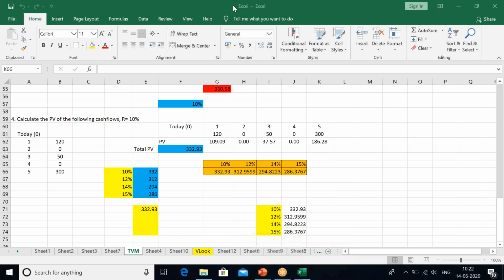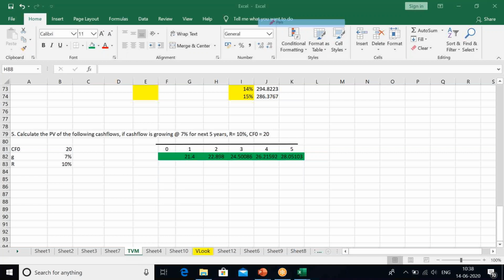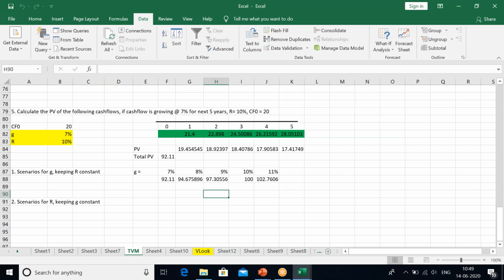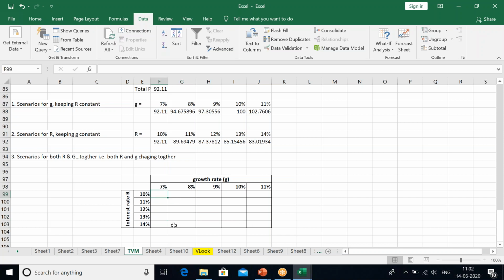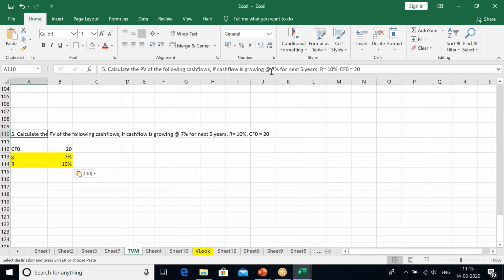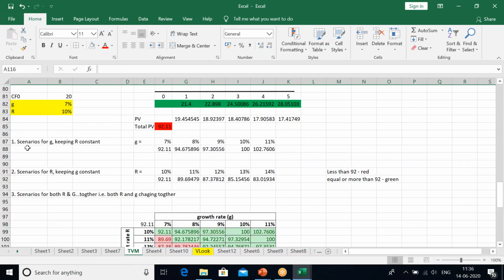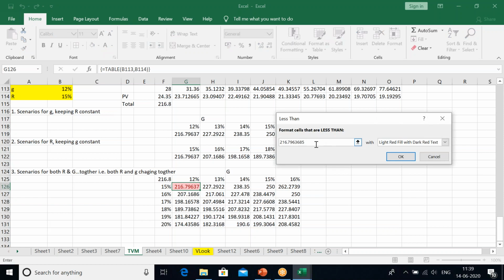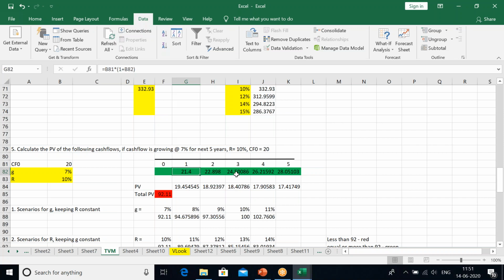Class 14 I FAP18 I 14-06-2020